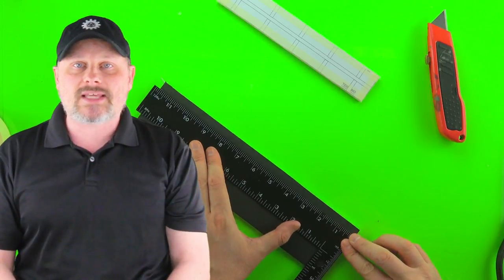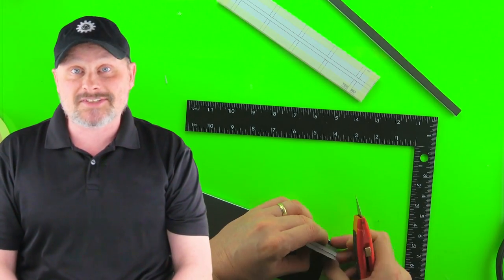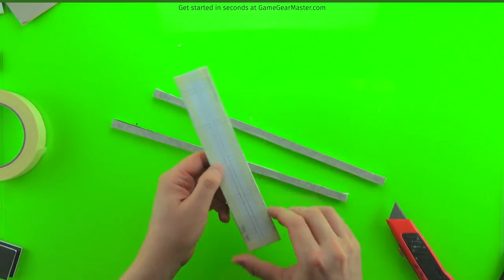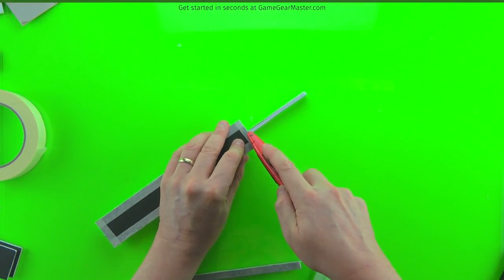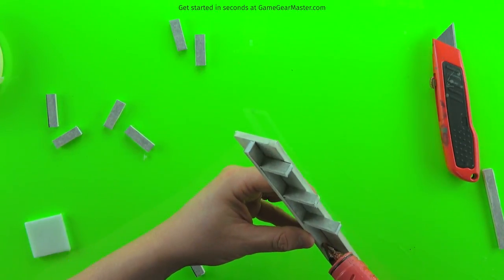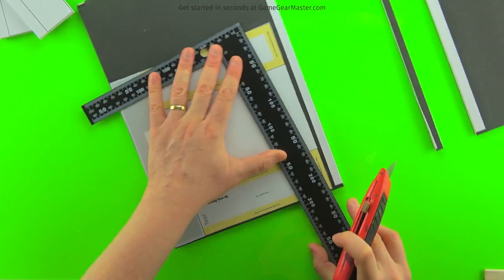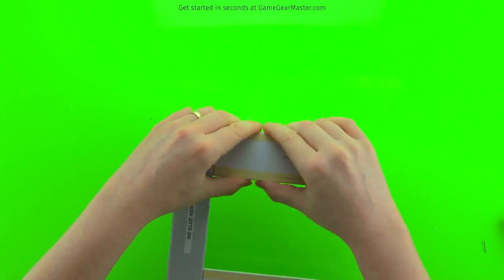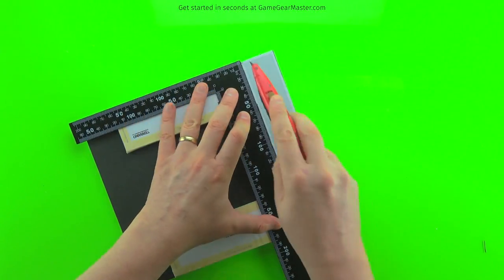Custom Terrain Making Tools FTW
0:00 Introduction
0:53 Making the grid tile jig
7:34 Making the scoring sled jig
11:02 Making the scoring sleds